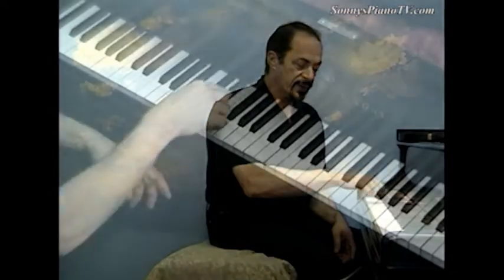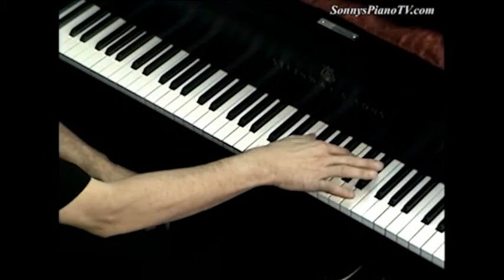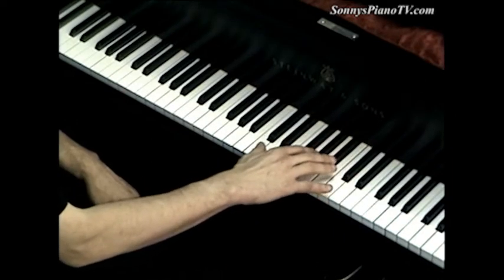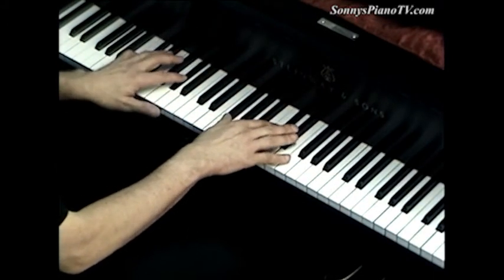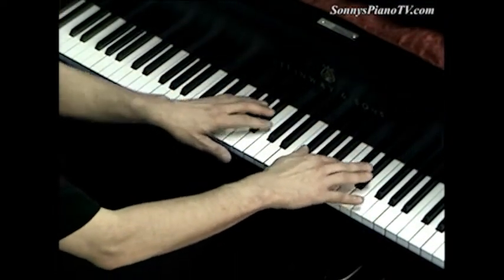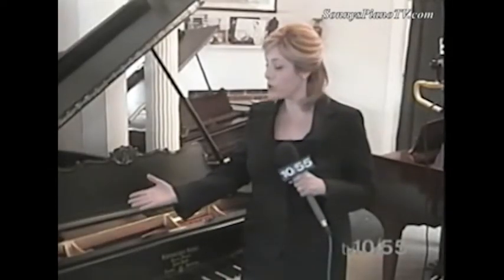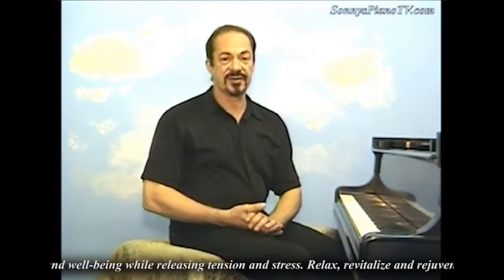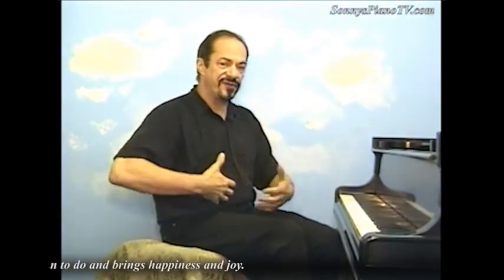Sonny's Pianos TV Show 57- Sonny's "Piano Yoga" Method of Playing & Teaching Piano-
This show features Sonny's "Piano Yoga" Method for instantly playing the piano and enhancing your piano playing abilities through yoga principles of breathing, relaxation and letting go. Sonny demonstrates his "Black Note Flow" Lesson which will have beginners playing the piano and making beautiful music without sheet music in 10 minutes. He also leads you through a series of yoga type stretching and breathing exercises you can do while sitting at the piano to get you into the flow and into the zone while improving health & well being.